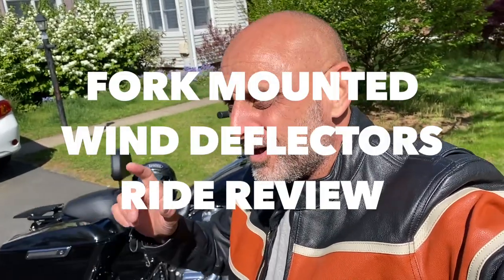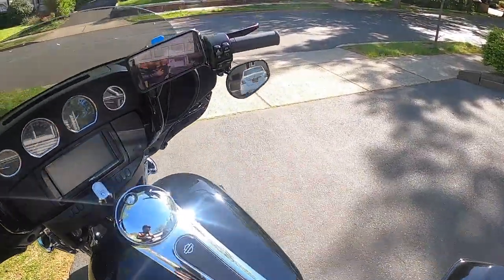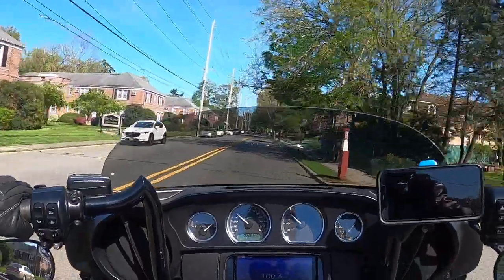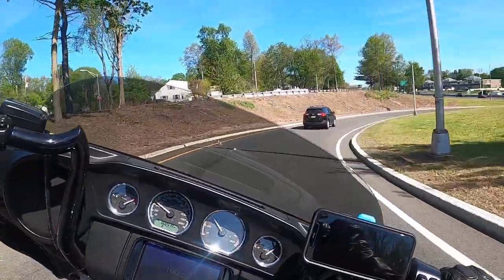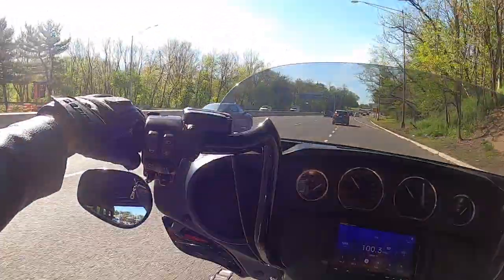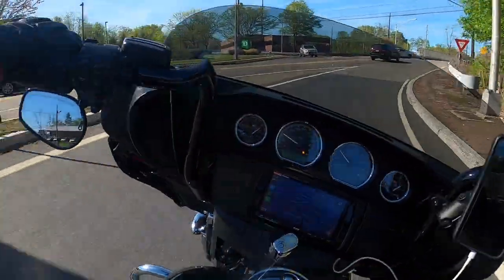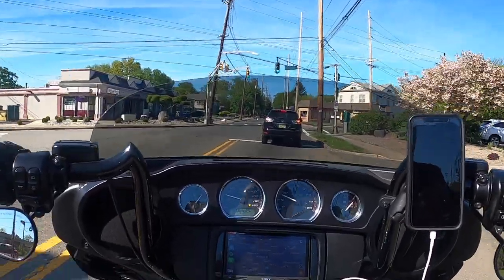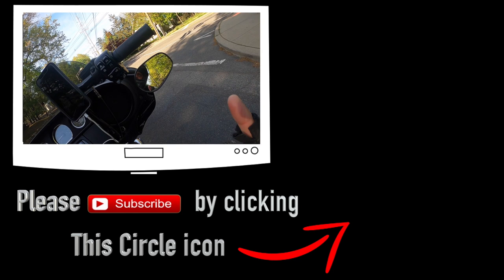Fork Mounted Wind Deflectors - Ride review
I installed these Harley Davidson fork mount wind deflectors a few months ago but never got to ride the bike and test them out at highway speeds  So I took the bike out and tried them out in this video. The fork mounted wind deflectors block wind coming from the bottom of the forks and causing buffeting on the helmet.  The results are unbelievable ! I'm truly impressed with the reduction of the wind buffeting !

Wind deflectors found on Amazon -
HDBUBALUS Front Fork Mount Wind Deflectors
Memphis Shades Fork Deflectors

Bike set-up
The lights I changed on the Harley Electra Glide :

Gear I wear:
My video gear:
360 shots - I use - Insta360 one R